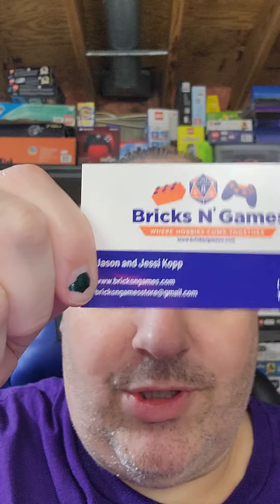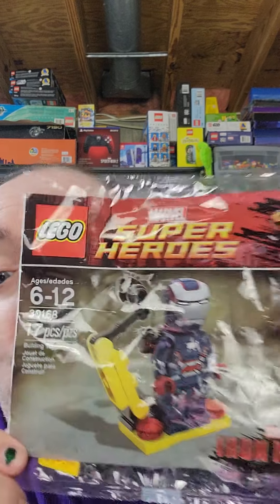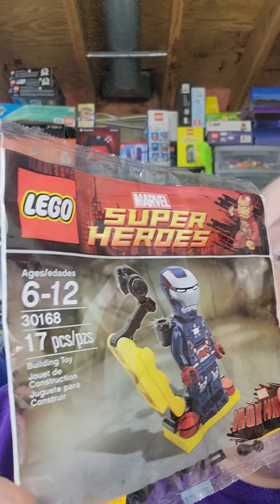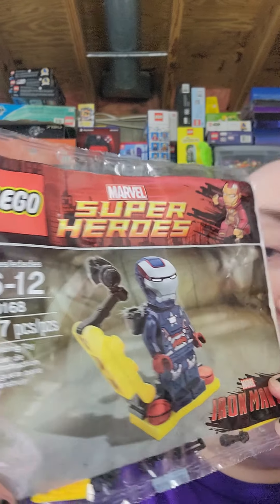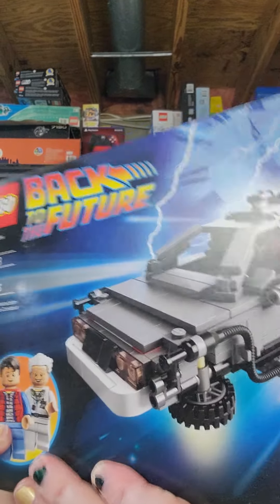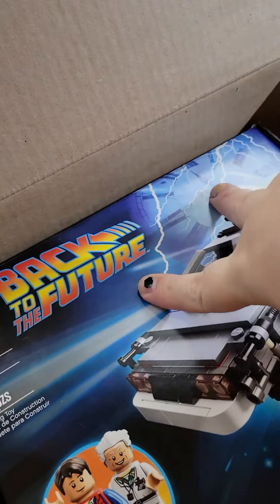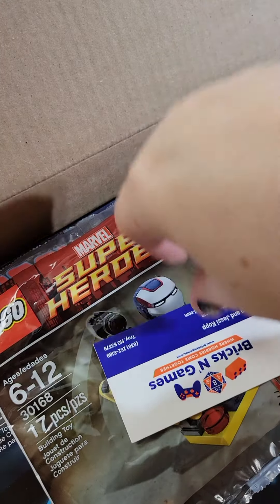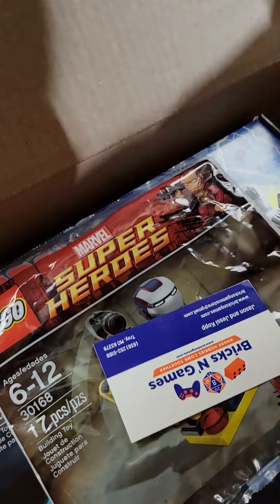Bricks N' Games Packaging Video #6!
Here's another Bricks N' Games packaging video! If you'd like a packaging video of your own, just leave us a comment on your order!